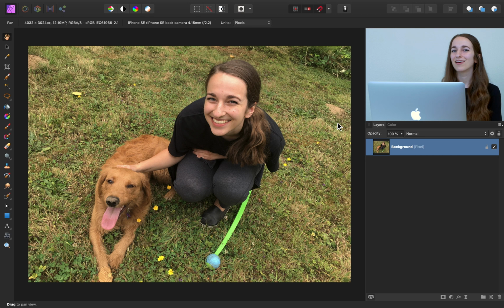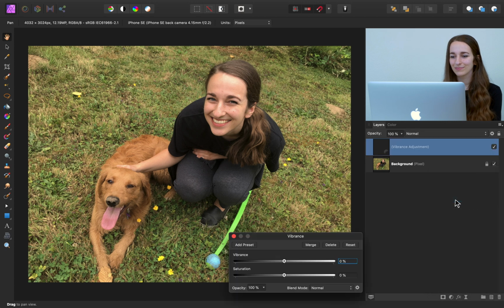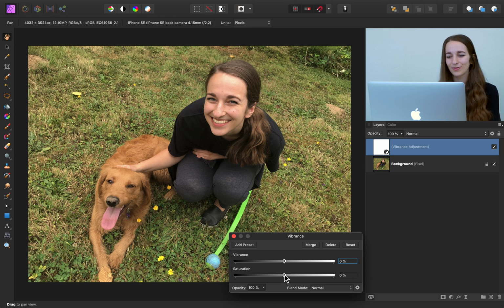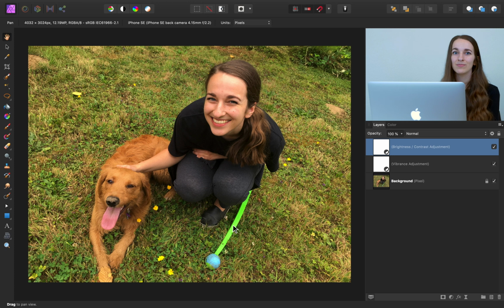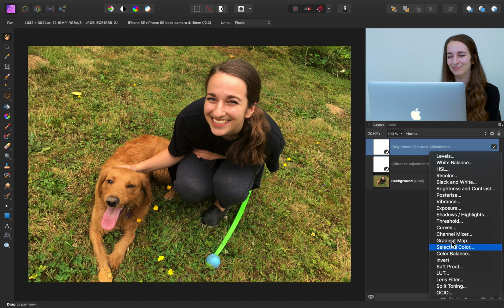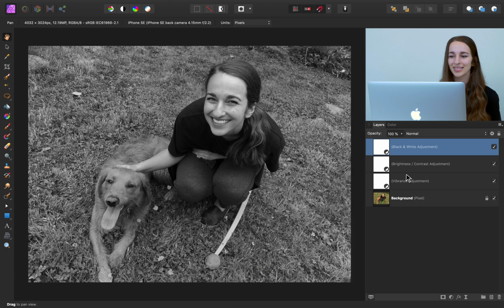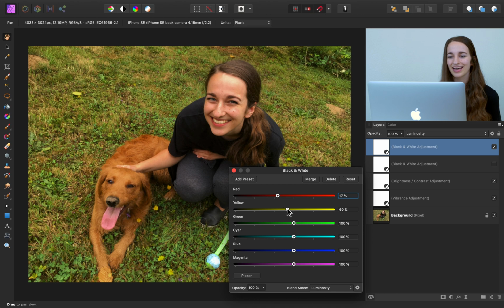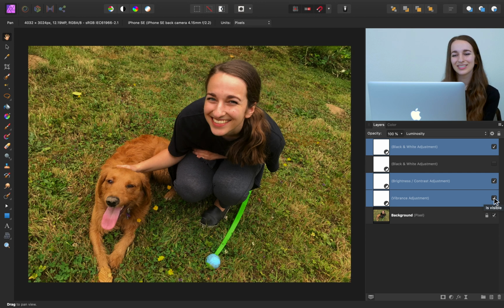EASILY Improve Color and Lighting in Affinity Photo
Ready to master Affinity Photo?

Editing pictures can get pretty complicated. But it doesn’t need to be! In this video, I’ll show you some of the easiest ways to get amazing results in Affinity Photo. If you have photos where the color or lighting is looking dull, there’s a few simple adjustments you can use to fix that right up.